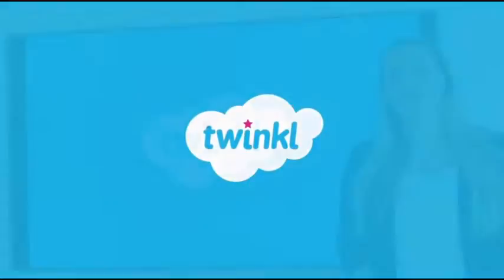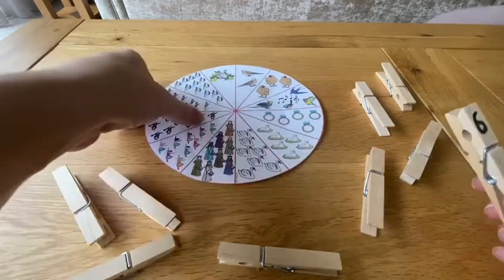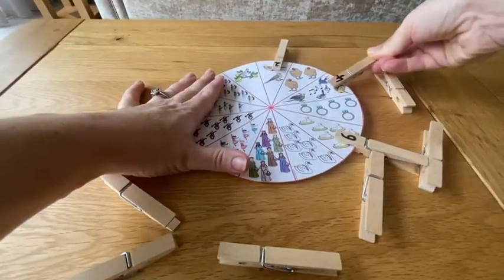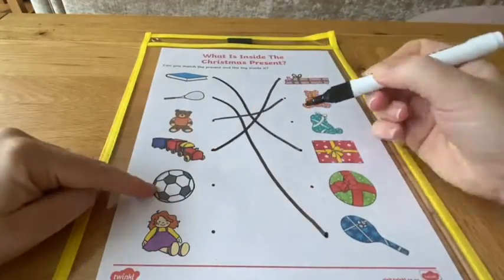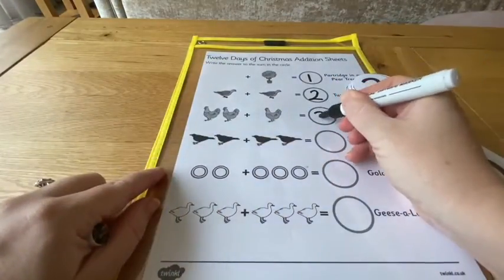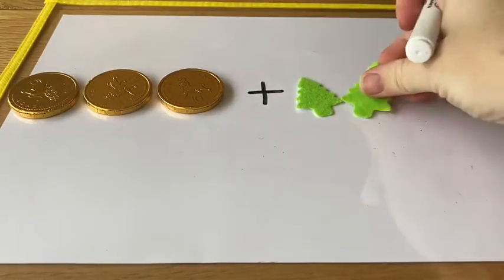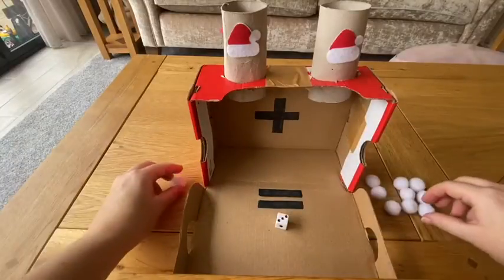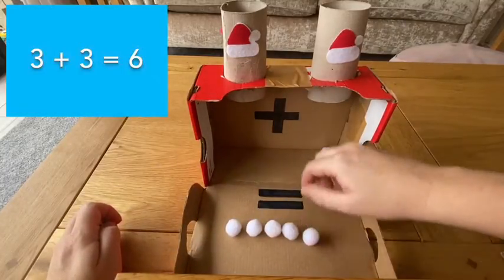Christmas Maths Activities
We have sackfuls of Christmas-themed maths activities for you to use with Early Years children. Hit the link to download our recommended resource today

In this video, Twinkl teacher Nicola demonstrates how to use a selection of our EYFS maths resources. Perfect to use at Christmastime, you'll find activities such as peg matching, dice rolling and Christmas counting. These activities help build early calculation skills, and understanding of size, shape and weight.

0:00 Introduction
0:15 Peg-matching game
0:56 Gift-matching activity
1:20 12 days of Christmas addition
1:44 Counting with Christmas objects
1:59 Addition snow machine